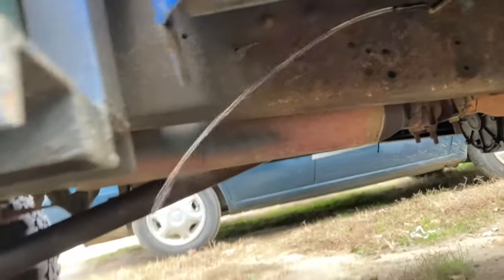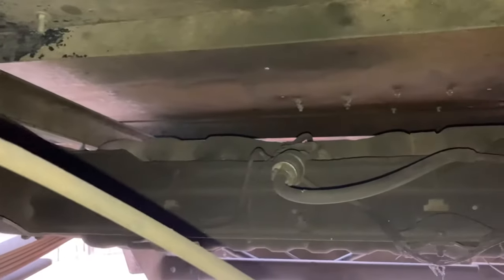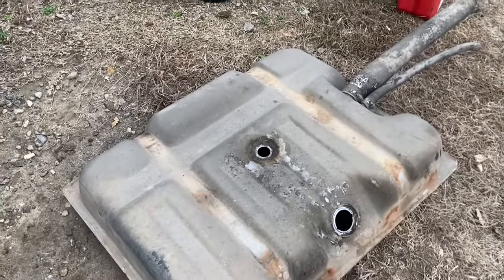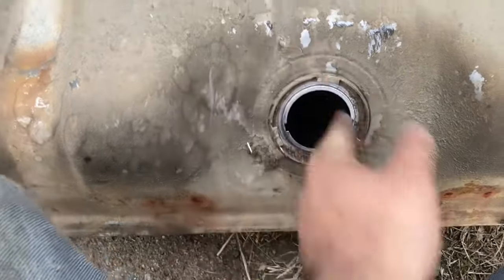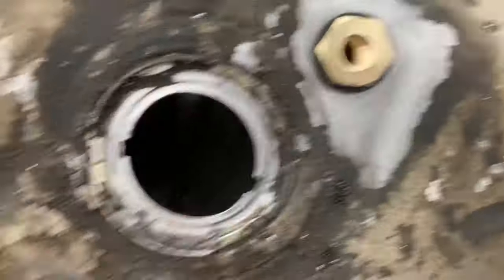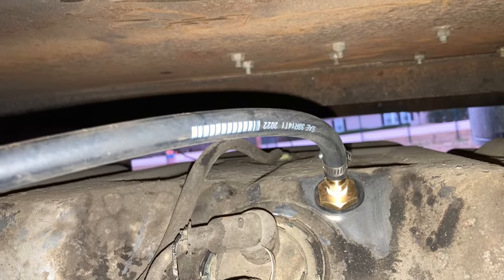Fixing vapor lock in my old work trucks